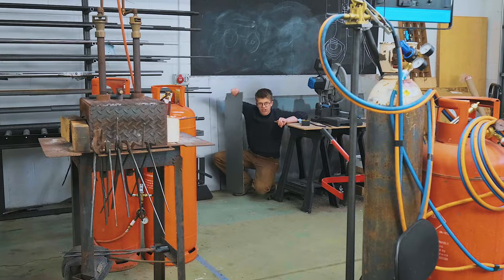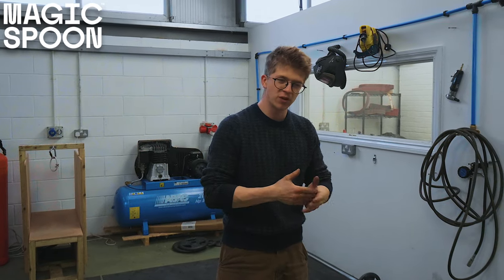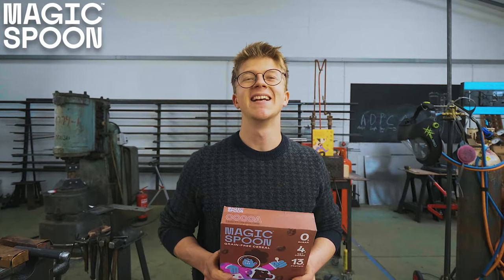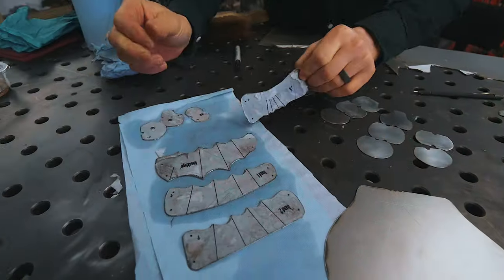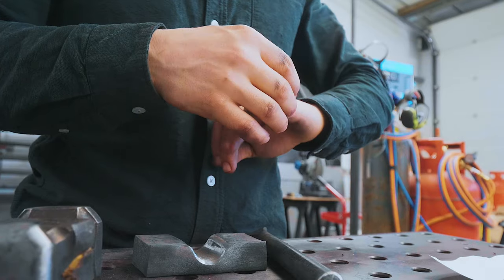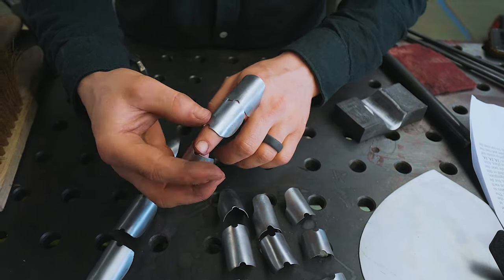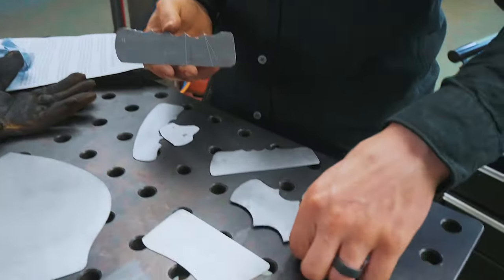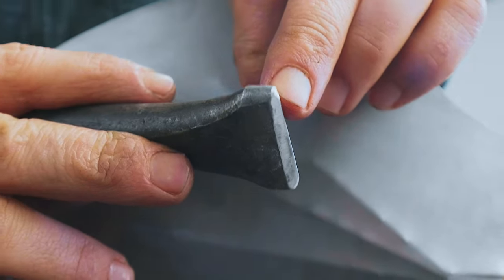MAKING AN ARMOUR GAUNTLET!!! Part 1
Use SendCutSend for your laser cutting needs. Order precision cut parts right from your computer with no minimums

Instagrams:
Alec: @alecsteele
Will: @will_stelter

SD CARD